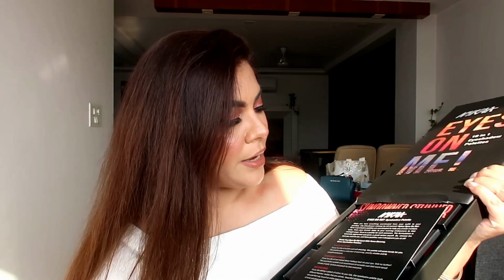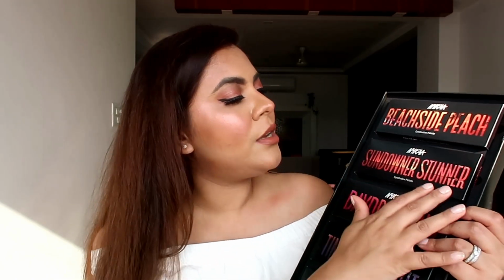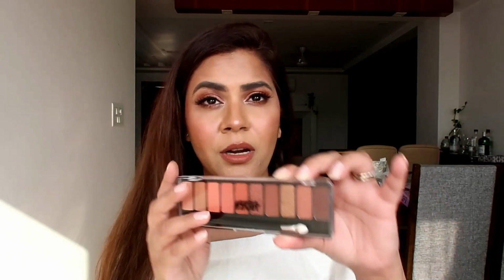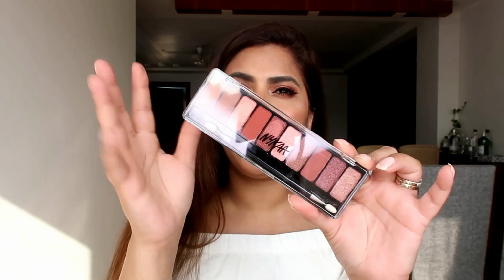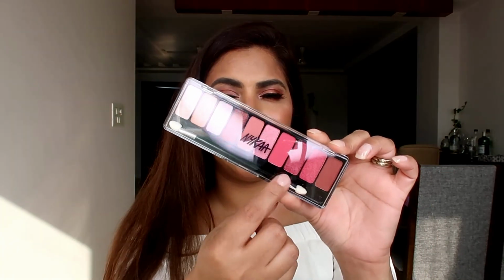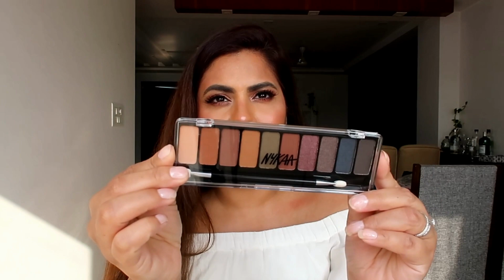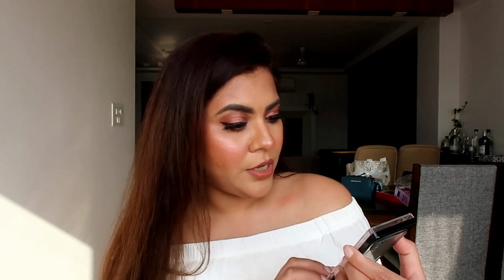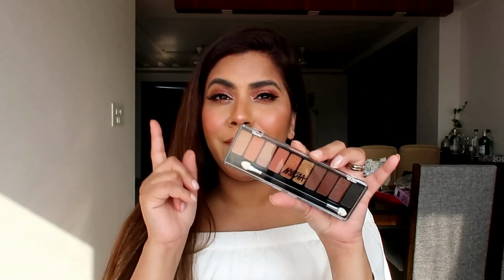NYKAA Eyes On Me Eye shadow Review and Price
Nykaa Eyes On Me! 10 in 1 Eyeshadow Palette
When you have everything coordinated from your outfit to your jewellery, why should your makeup be left behind ! Nykaa Eyes on me ! 10-in-1 eyeshadow palettes are coordinated to help you create multiple looks. It’s your ultimate EYE WARDROBE
From your brunch dates to your evening endeavours to those midnight craze, there is a palette for each occasion! The formulation is extremely pigmented and gives a great colour payoff! So choose the look you want to ace, and these palettes won't disappoint you at all!
It comes in the following colors:
Sundowner
Day Dreaming
Tinsel Twilight
Smokey at 8
Beachside Peach

Features:
1) 10 in 1 Eyeshadow Palette
2) Made for and by Indians to suit our skin tone
3) Powder Eyeshadows – Matte +  Glitter
4)High Color Pay Off
5) Intense Pigment
6) Waterproof
7) Not tested on animals
8) Vegan
9) Cruelty Free
10) Dermatologically Tested
11) Travel Friendly

Each pallet costs 599 INR and one can get it on Nykaa.com